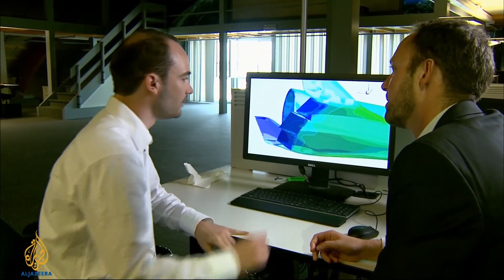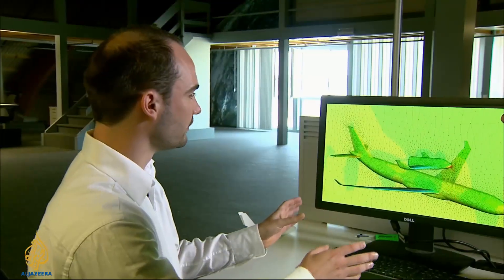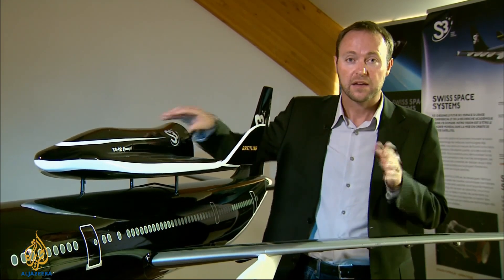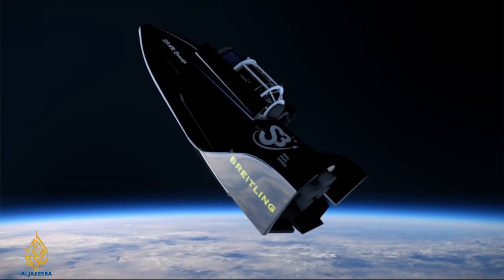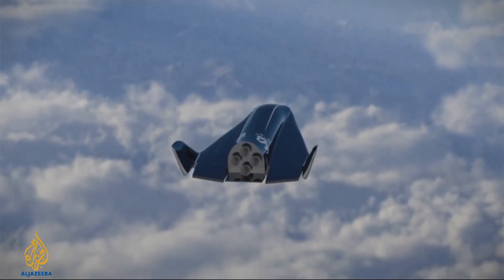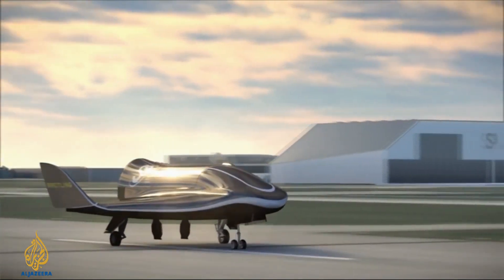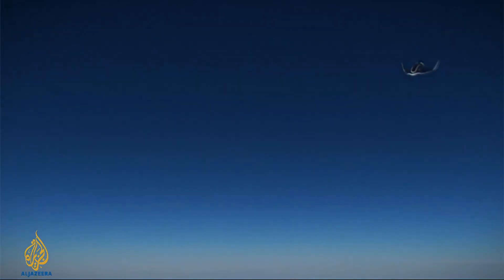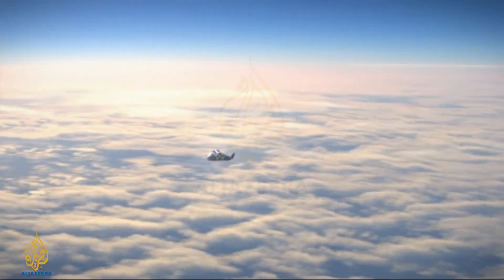Counting the Cost - Feature - Going supersonic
New technology could transport passengers from London to New York in less than two hours. Technology reporter Tarek Bazley reports from Swiss Space System's headquarters in Payerne, Switzerland.